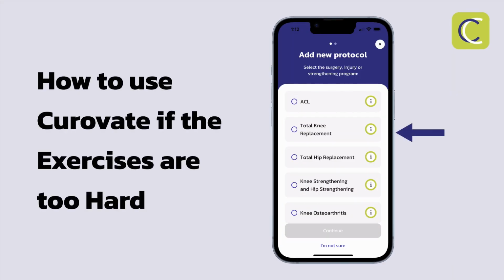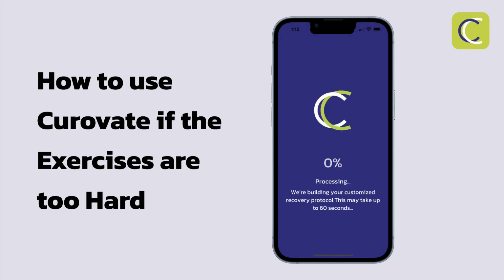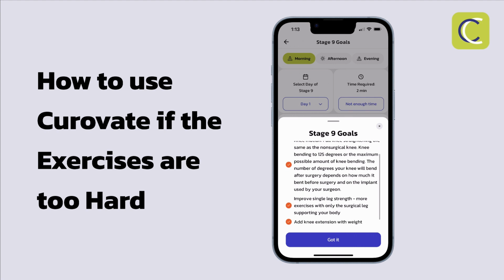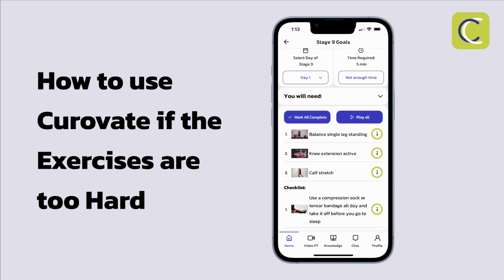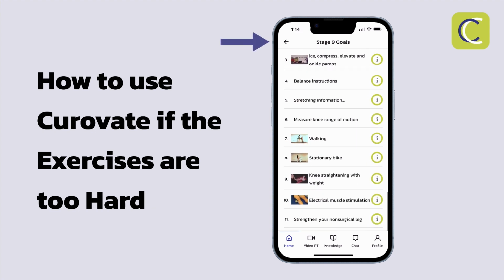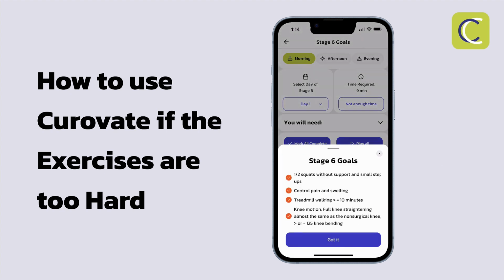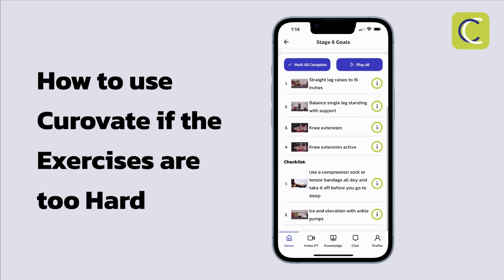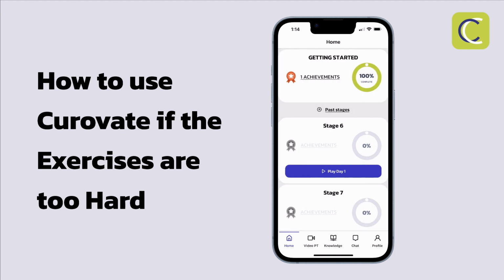How to use Curovate if the exercises are too hard? Curovate | Physical Therapy app for knee surgery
This video shows you how to use Curovate if the exercises in the app are too challenging for you. Keep in mind that each stage in the Curovate app is 7 days with the exception of stage1 which is only 1 day long. Stage 1 is intended to be the first day after surgery which is why it only lasts one day. The rest of the stages in the Curovate app last 7 days each.

Curovate is a Physical Therapy App that allows you to complete your daily physical therapy exercises at home. You can measure your knee with our app, be provided with daily rehabilitation videos and there is no need for any additonal equipment or device besides your phone. Curovate, the physical therapy app, also tracks your daily recovery progress and provides notifications and rewards for staying consistent with your daily exerices. Curovate can be used by people before or after a knee replacement, ACL surgery or injury, hip replacement, knee osteoarthritis or to strengthen your knee and hip in general.

Curovate, the Physical Therapy App provides rehabilitation on your mobile devices through video-guided exercises, where you can see your weekly goals, check daily exercises and reminders by tracking your daily progress. Find exercise videos to help you with your knee pain recovery, knee replacement recovery or ACL surgery or injury recovery in our mobile app Curovate. Our app was designed by a licensed physical therapist specifically for people who are recovering from ACL surgery, ACL injury, knee replacement, knee osteoarthritis and hip replacement surgery.

Also here is our blog that contains other helpful videos and articles about recovery after knee or hip injury or surgery.

Curovate is a mobile app that provides rehabilitation programming from a Physical Therapist for individuals after hip replacement surgery, knee replacement surgery, or ACL repair surgery. When using the Curovate app we decide what stage you start at in your recovery based on the date of your surgery. However, this isn't perfect and everyone is different when it comes to their progress and recovery depending on numerous different factors. In this video, we will show you how to find the correct stage in the app for your specific surgery or injury recovery if the exercises are too challenging for you.